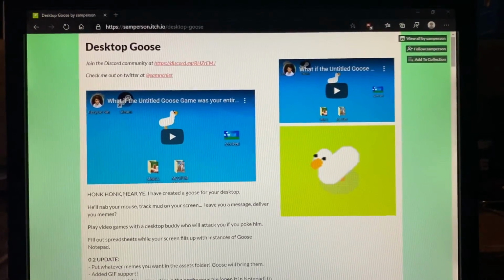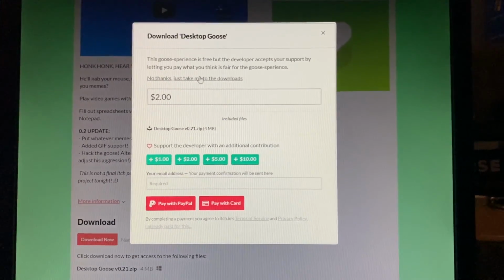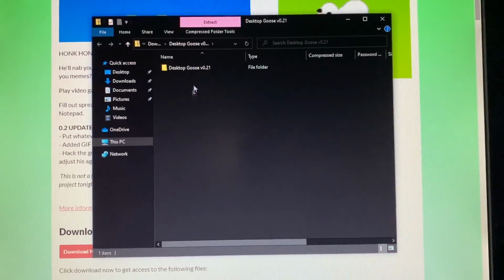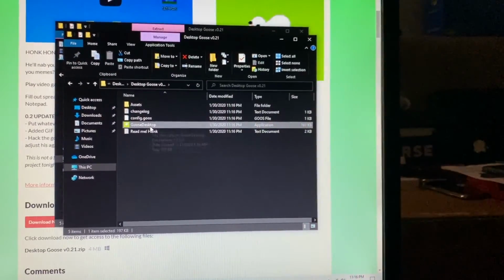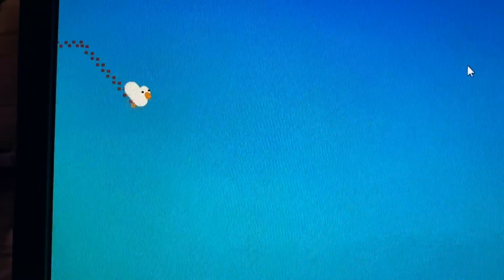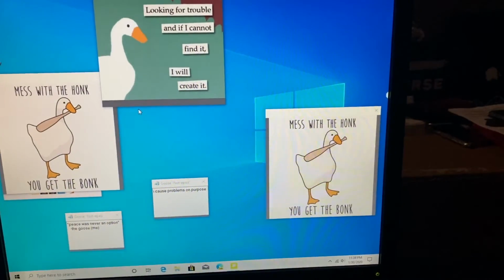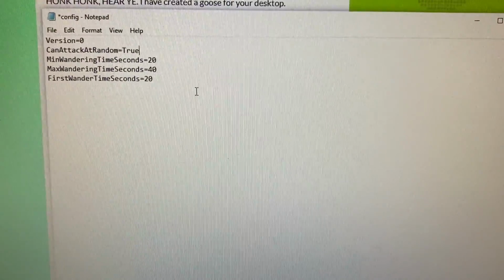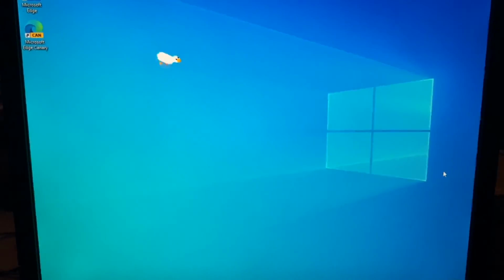I installed the Desktop Goose! He brings CHAOS (& memes)!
This is a cool desktop takeover app that brings you the Untitled Goose to your desktop to wreak havoc. He steals your mouse, he follows you, he tracks mud on your desktop and brings you the dankest (goose themed) memes.